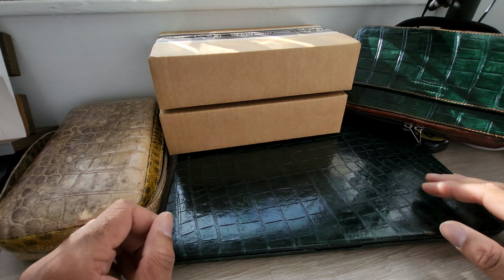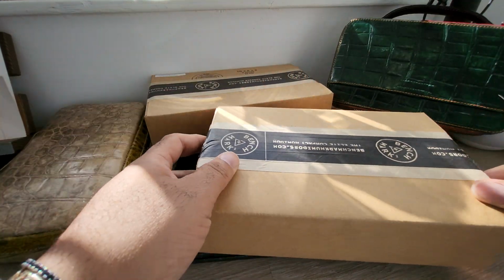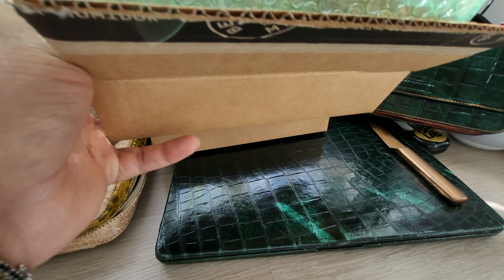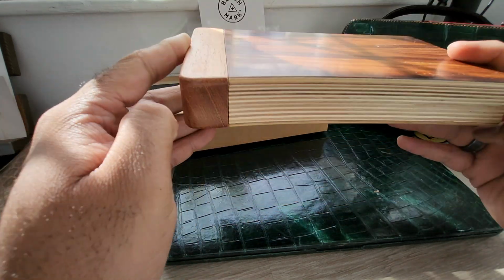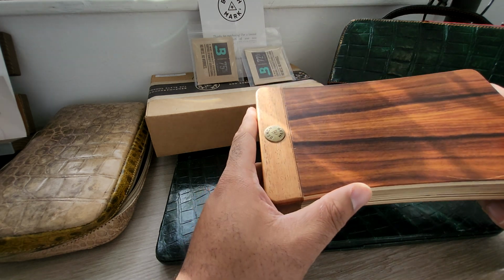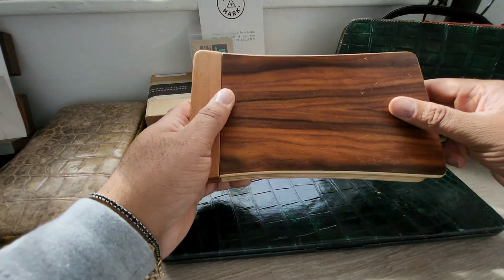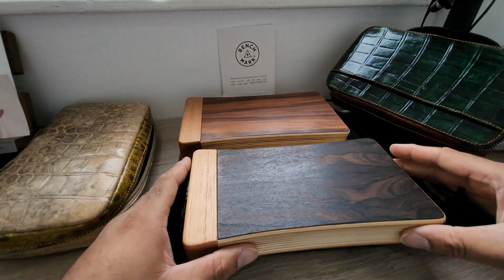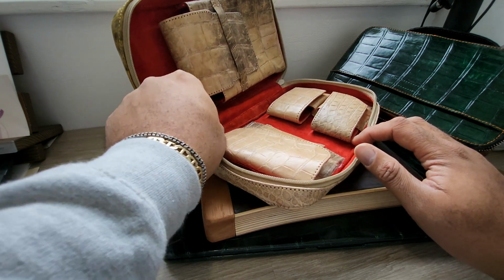How to Keep Your Cigars Fresh and Protected with the Santos Rosewood & Ziricote Travel Humidor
Hey everyone!

In this video, I'm going to be unboxing the Santos Rosewood & Ziricote Travel Humidor by Bench Mark.

This is an incredible addition to the medium hued "Colorado" Collection; a sustainable substitute for Brazilian Rosewood, whose harvest was outlawed in 1967, Santos Rosewood is simply beautiful and carefully book-matched to enhance its distinct flat-sawn grain.

The Ziricote Travel Humidor fits nicely in our darker "Maduro" Collection; this wood is often used in exquisite furniture pieces, with a complex and unique grain structure likened to “spider-webbing.” It is really amazing.

I'm really excited to show you this humidor up close and personal. So without further ado, let's get started!

Overall, I'm very impressed with the Santos Rosewood & Ziricote Travel Humidor by Bench Mark. It's a beautiful, well-made humidor that will protect your cigars for years to come. If you're looking for a high-quality humidor, I highly recommend this one.